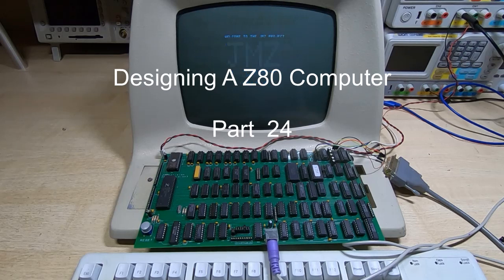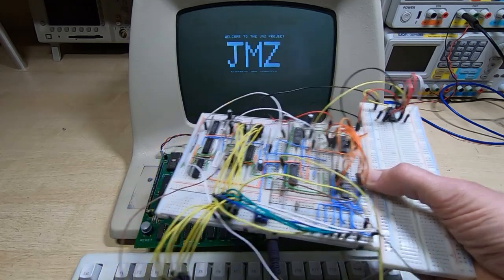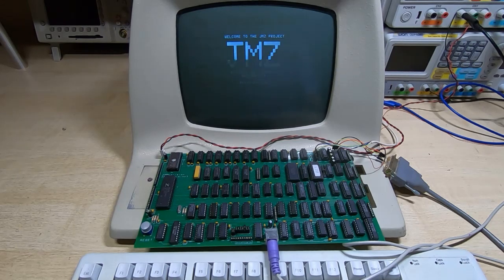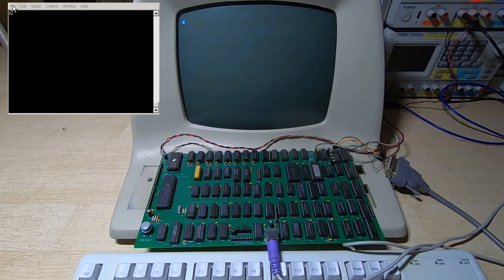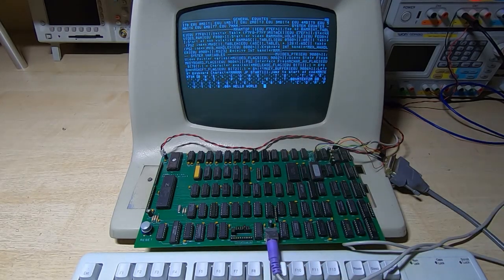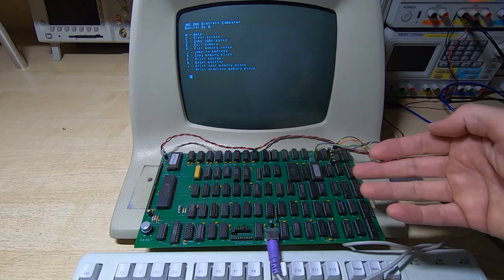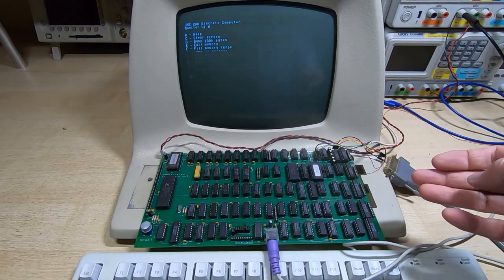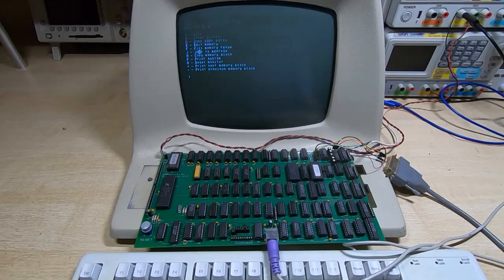Designing A Z80 Computer Part24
An update  on my Z80 computer design project.